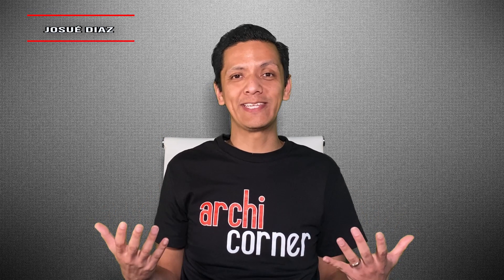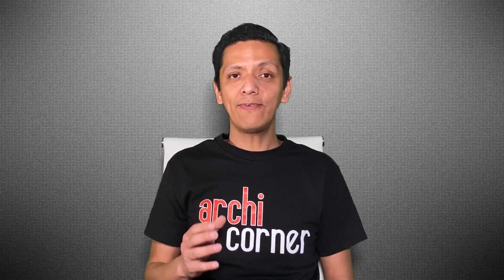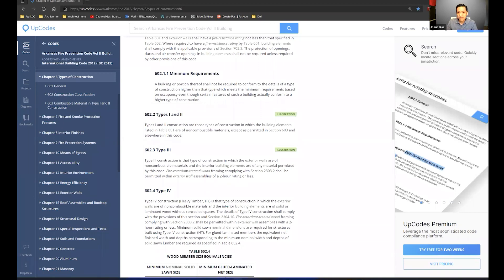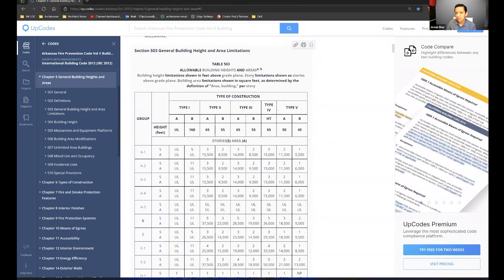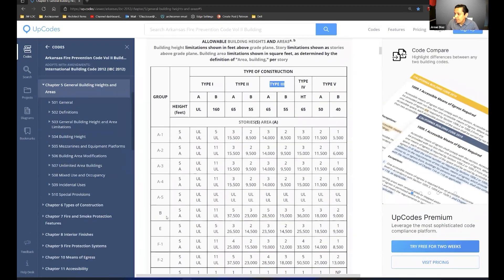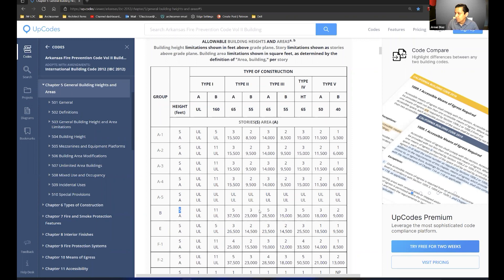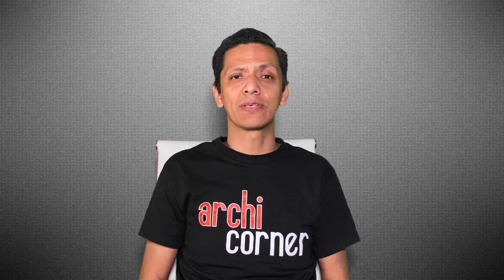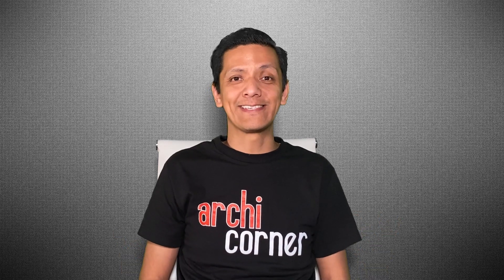AC 036a - Why Architects specify metal framing vs wood framing.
Look in on a portion of a lecture for the University of Little Rock Arkansas.

In this excerpt we discuss steel framing vs wood framing.

or.